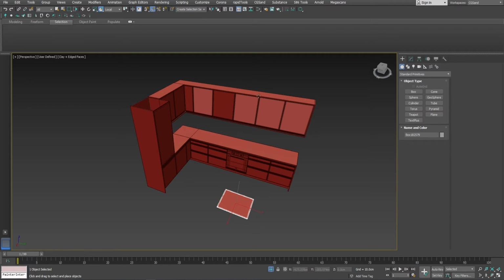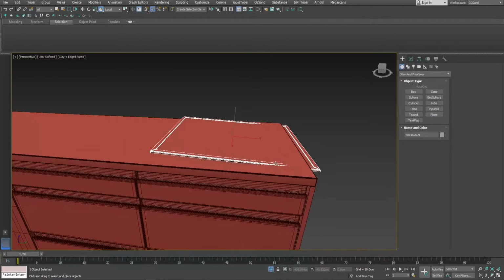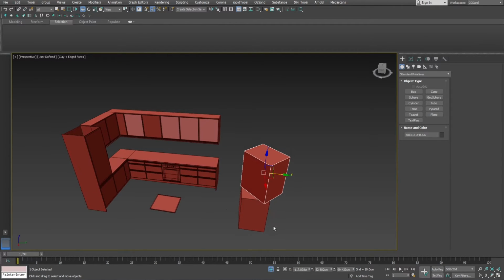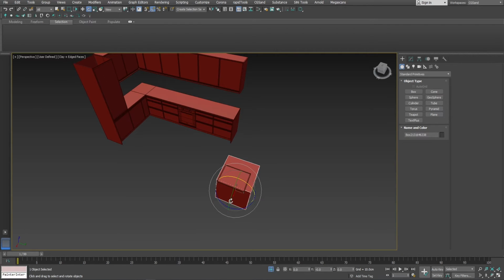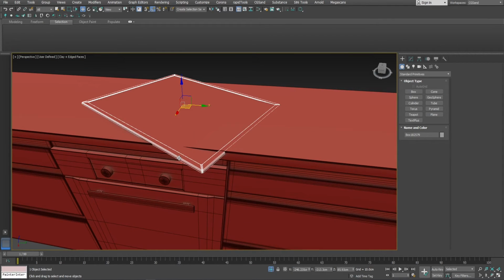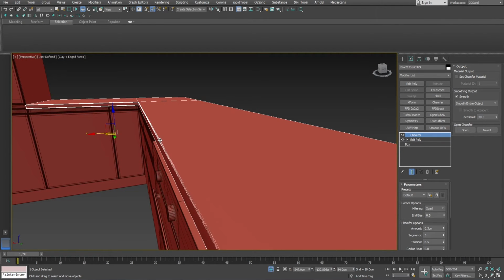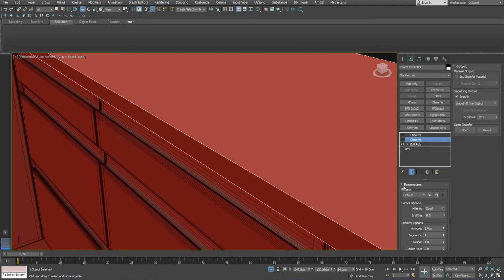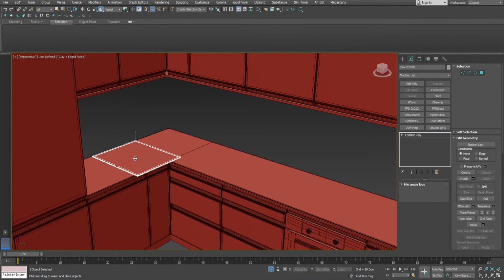How to Fix Object and Face Alignment Problems in 3ds Max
In this video I will try to answer a question I received following a previous video. I will explain a common problem with alignment tools in 3ds Max, whether you use Normal Align tool or Select and Place tool.

Please leave a comment for all your architectural visualization or 3ds Max questions and requests. I will do my best to reply.

Sundown Drive by Ghostrifter Official